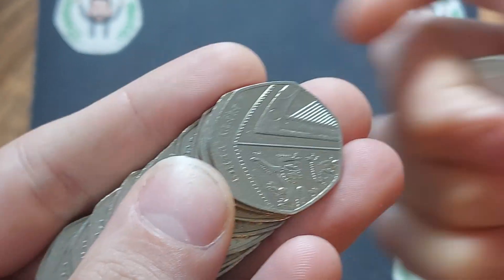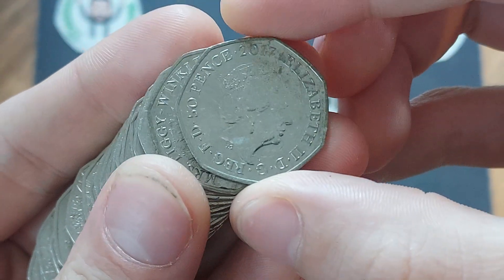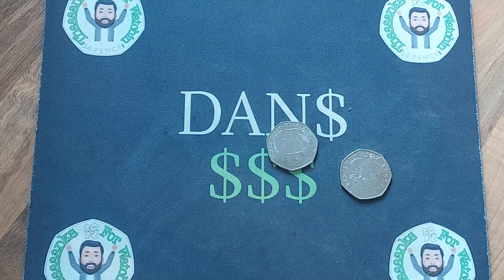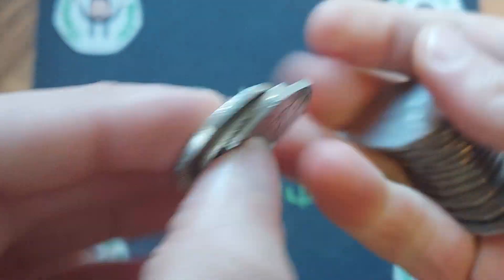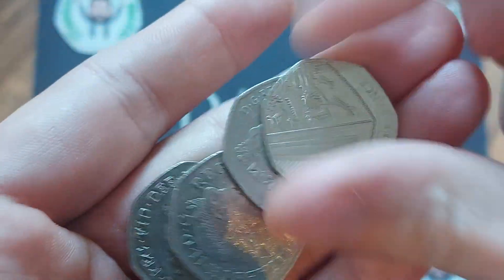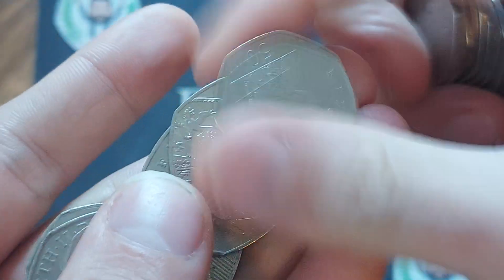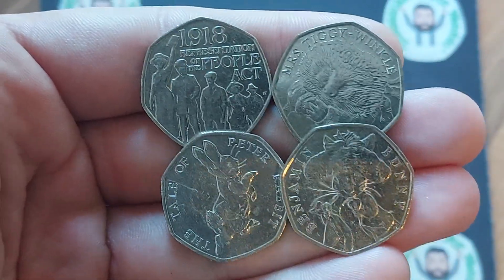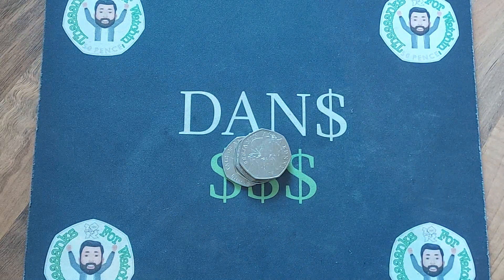£50 50p coin hunt for EVERY UK 50P COIN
£50 50p coin hunt for EVERY UK 50P COIN. Can we find every uk 50p coin before Christmas. Commemorative 50p coin hunts.